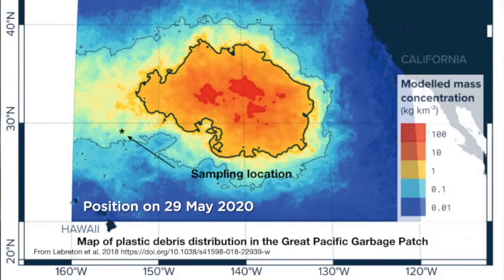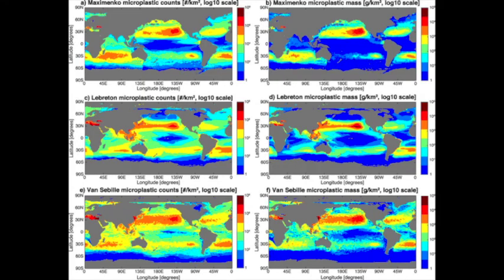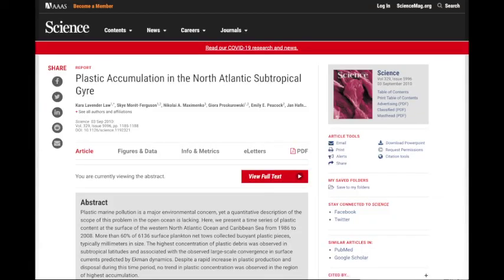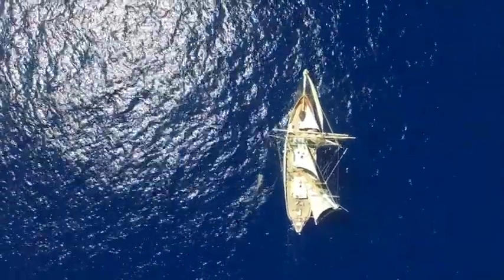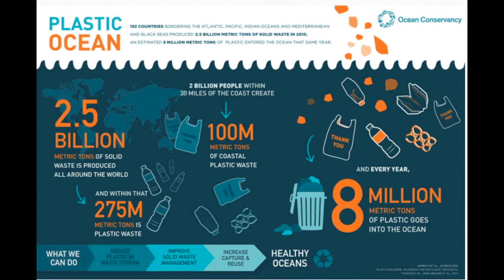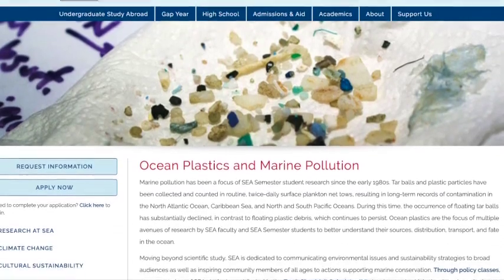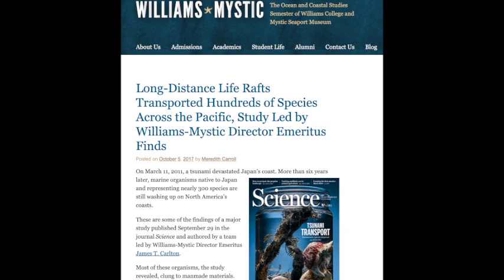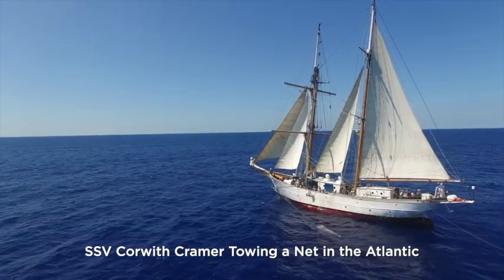Pacific Crossing Broadcast (4 June 2020)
In the third broadcast of this series exploring the North Pacific, we discuss the voyage of Sailing School Vessel Robert C. Seamans from Hawai'i to California in May 2020.

The ESRI Story Map Journal for the voyage is available

The SSV Robert C. Seamans is one of SEA Semester's two brigantine rigged vessels which normally operates undergraduate, gap, and high school study abroad and research programs. Due to the COVID-19 travel restrictions, the vessel is being returned to U.S. waters by a professional crew. Guests in this broadcast are Dr. Jan Witting, Professor of Oceanography, and Dr. Kara Lavender Law, Research Professor of Oceanography, and the show is hosted by Captain Chris Nolan.